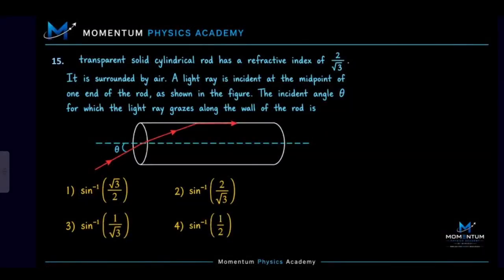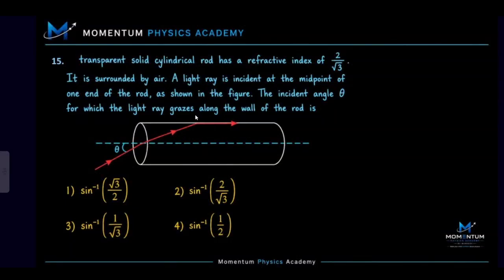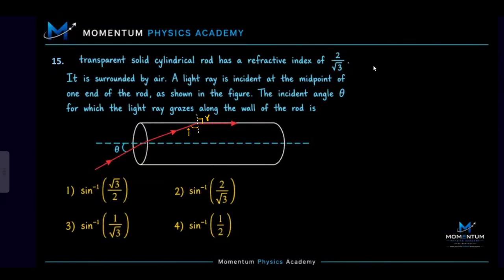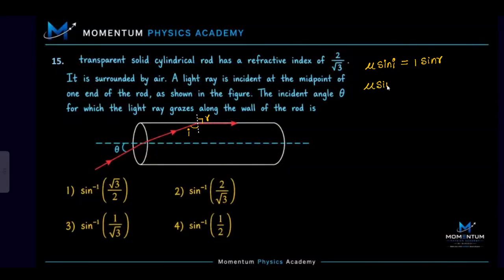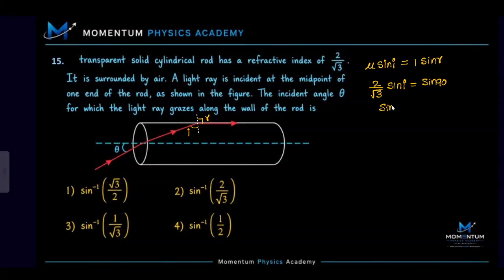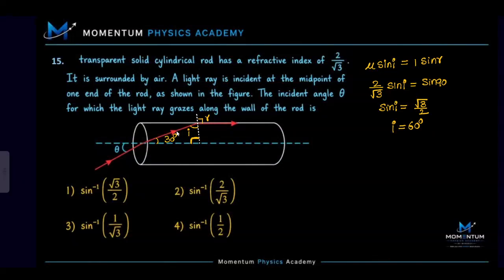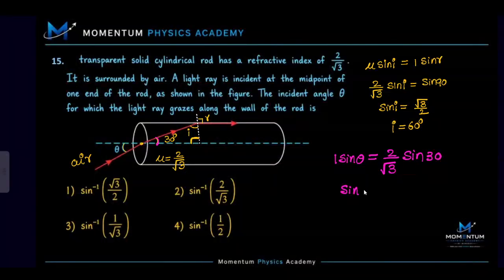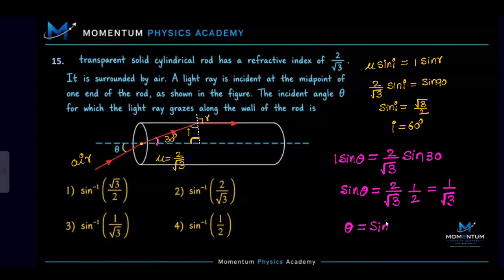🔥 Total Internal Reflection (TIR) | Best Numerical Problems for JEE & NEET Physics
Master Total Internal Reflection (TIR) through carefully selected numerical problems! In this class, we discuss the critical angle, conditions for TIR, refractive index, optical fibre, prism and ray-path concepts with clear, step-by-step solutions.

This session is highly useful for JEE Main, JEE Advanced, NEET and other competitive examinations. Watch till the end, solve every problem yourself and strengthen your confidence in Ray Optics.

📌 Topics Covered:
✅ Conditions for Total Internal Reflection
✅ Critical Angle and Refractive Index
✅ Ray Diagrams and Light Deviation
✅ Optical Fibre and Prism-Based Problems
✅ Important JEE & NEET Numericals

🎯 Don’t just memorise formulas—understand the physics behind every ray!